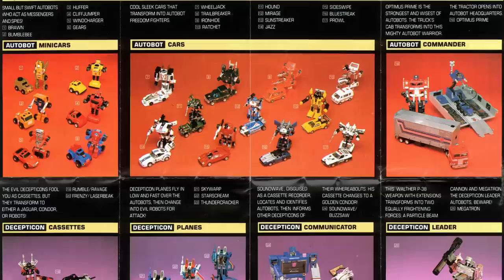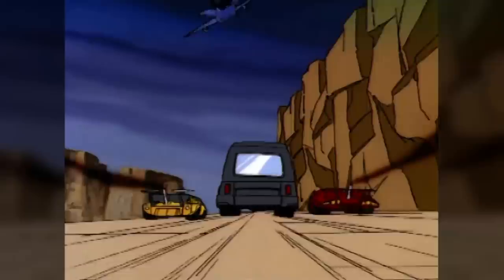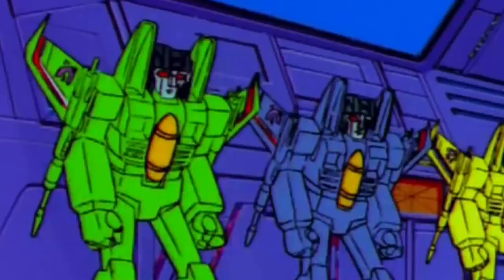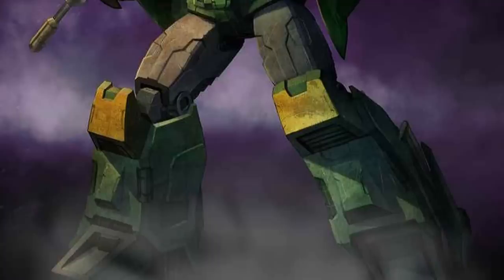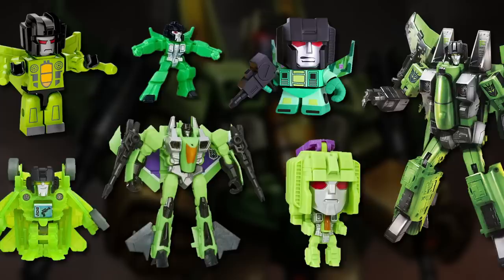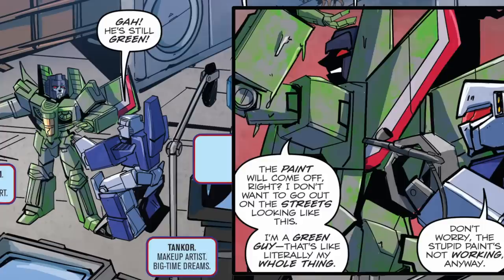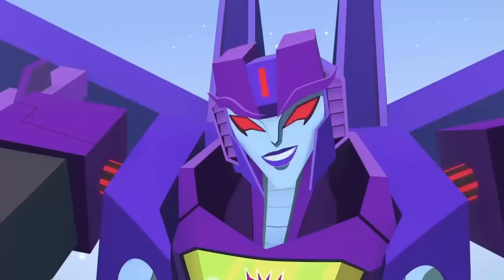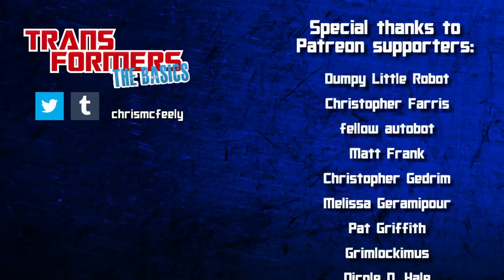TRANSFORMERS: THE BASICS on ACID STORM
A generic repaint turned recurring star of comics, TV, and film is the second of four weekly quick-hit cult-favourite character episodes for January - it's The Basics on ACID STORM!